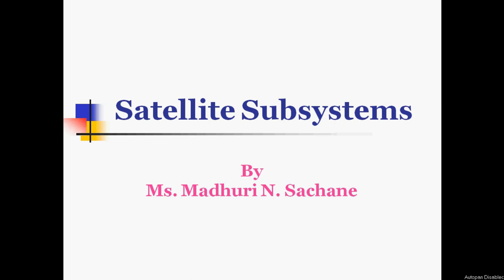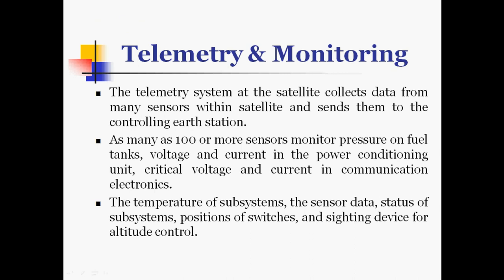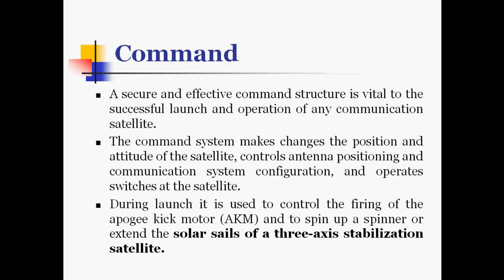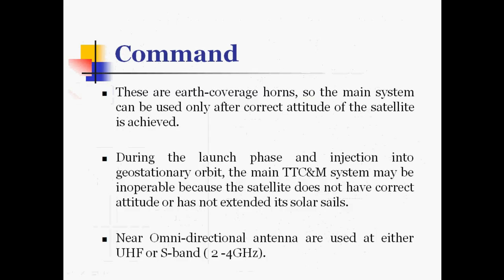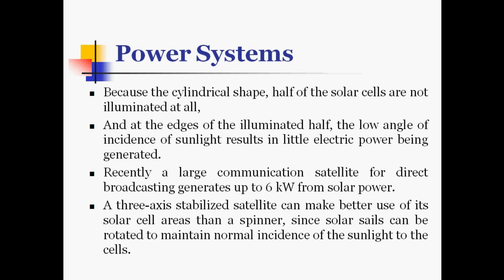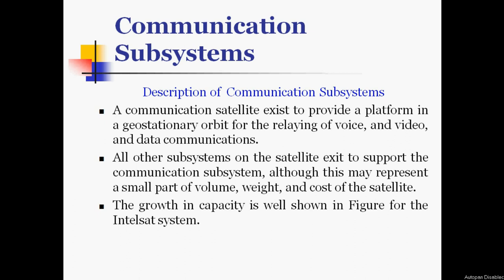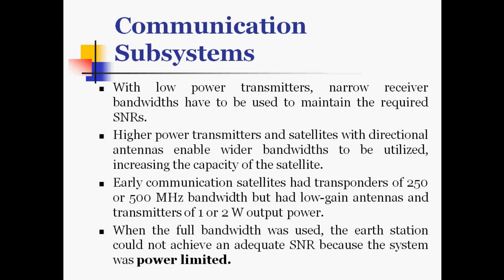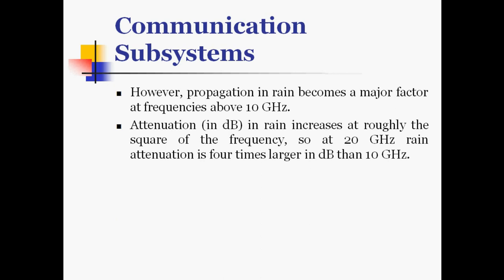Telemetry Tracking Command & Monitoring System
In this video we will discuss about the satellite Subsystems Telemetry Tracking, Command & Monitoring, Power Systems, Communication Systems.